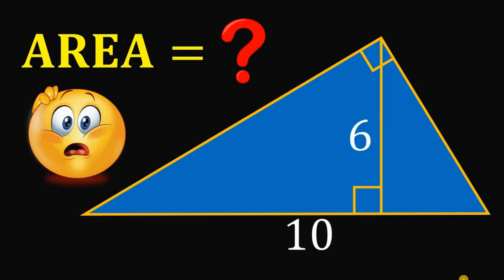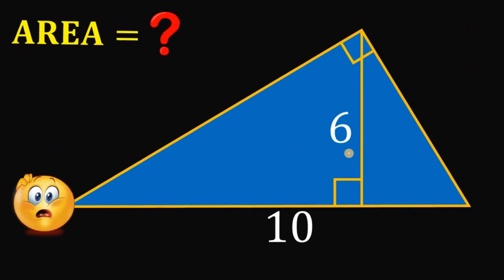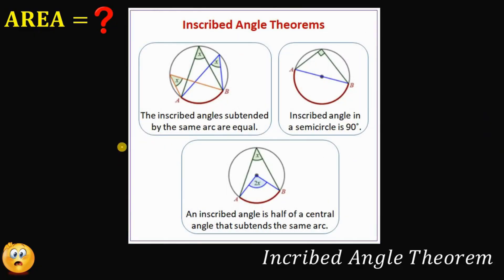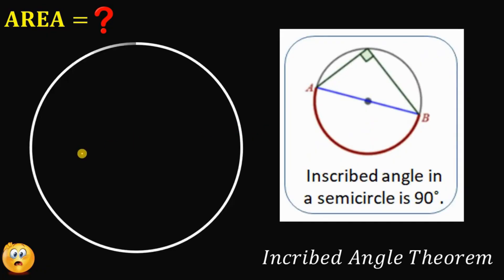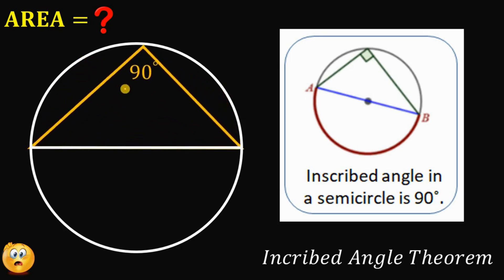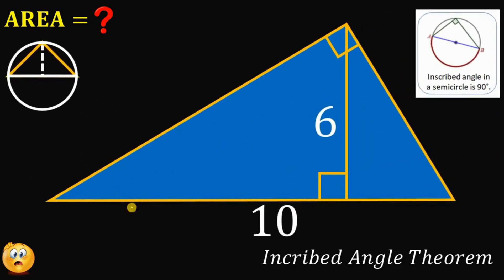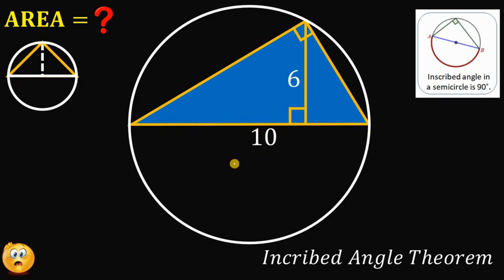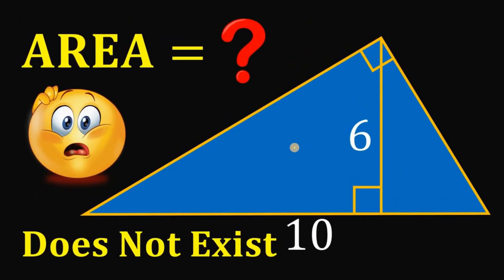BASIC?? Google Interview Question: Area of the Triangle